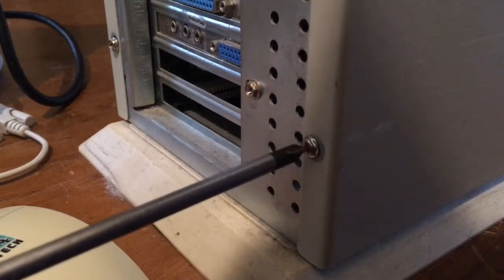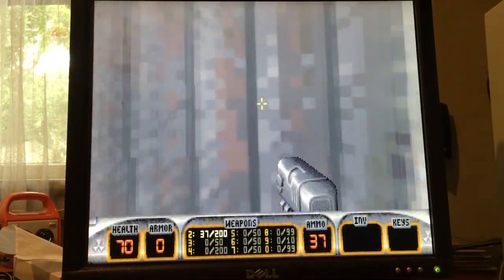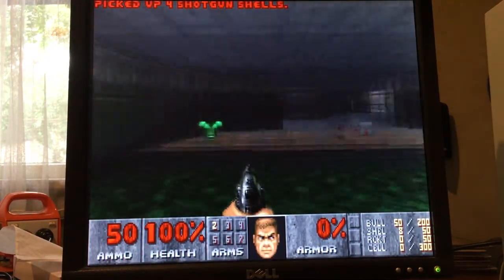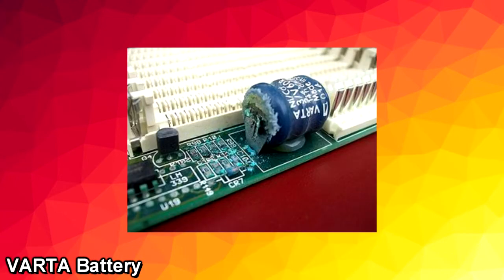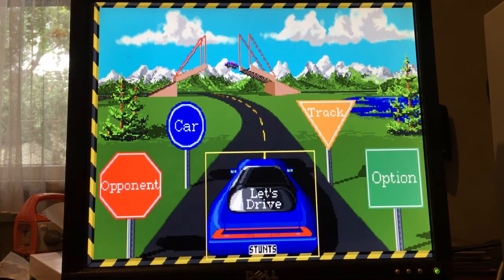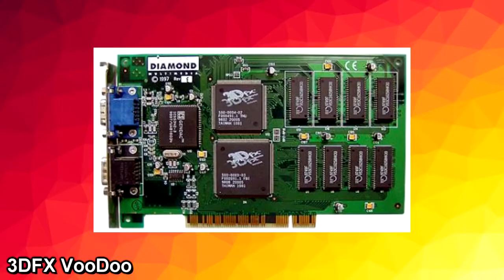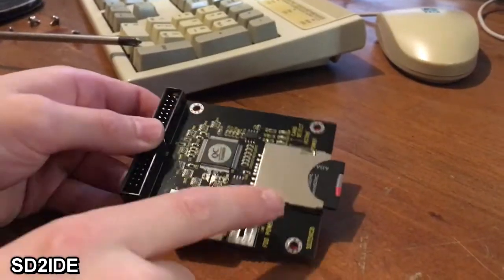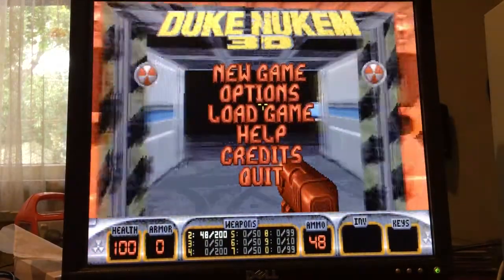Socket 7 Parts Guide | Pick the right Parts to Build your Socket 7 Machine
Are you wanting to build a socket 7 machine but you are unsure of what parts to use in it? This is a video briefly explaining what are some good parts to build a socket 7 machine with.